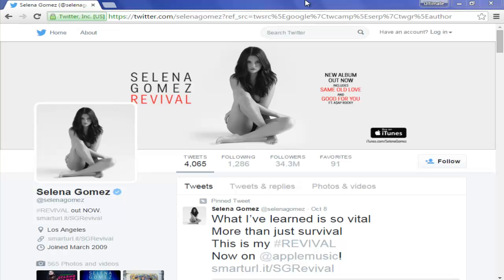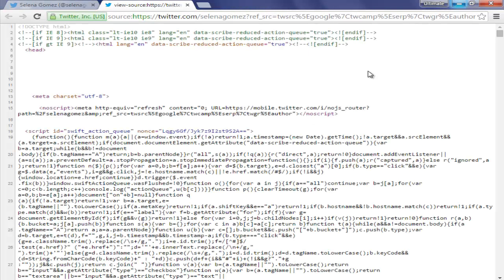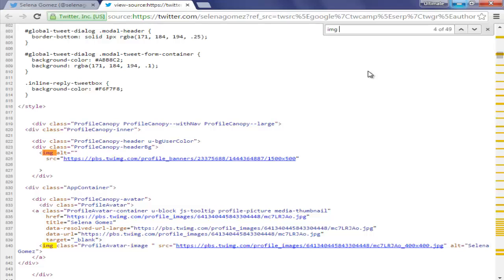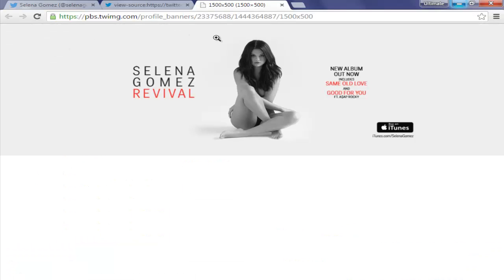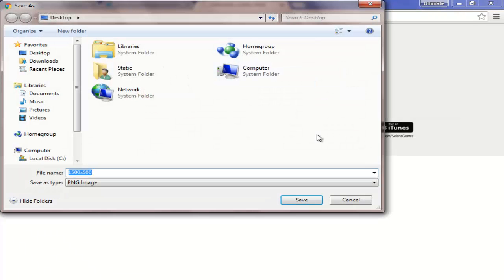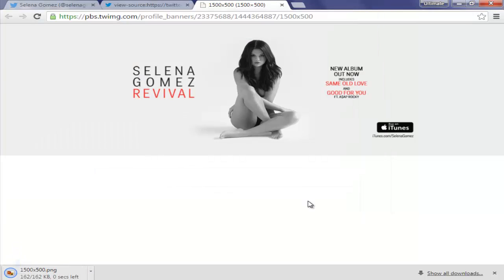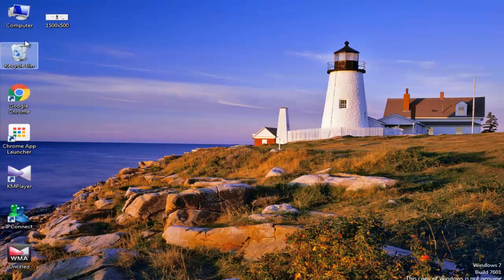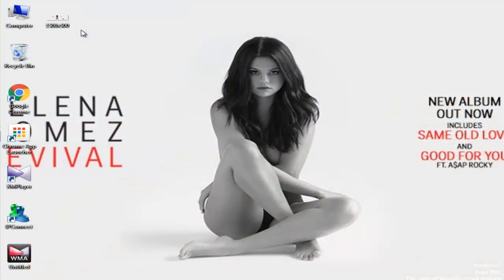HOW TO DOWNLOAD TWITTER COVER PHOTO / HEADER IMAGE? [2019 TUTORIAL]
This video is a simple tutorial on how to download the cover pictures or header image of someones twitter account.
This is easy  way to save a twitter account's cover photo

How to download twitter cover photo or header image?
How to download twitter cover photo or header image Free
How to download twitter cover photo or header image 2018